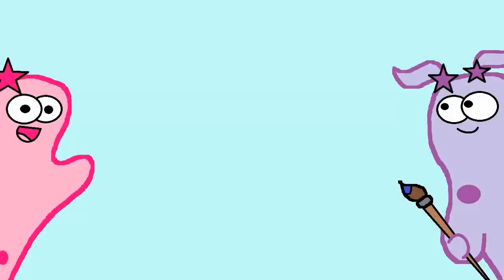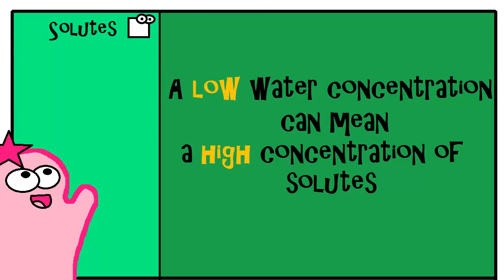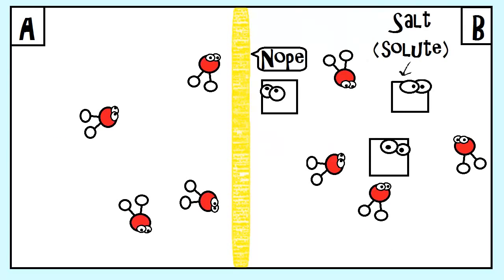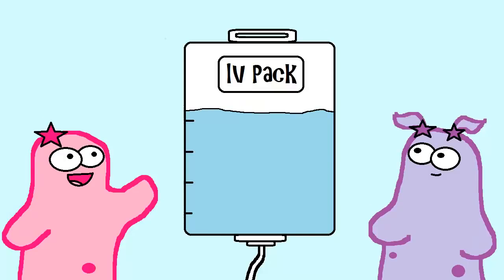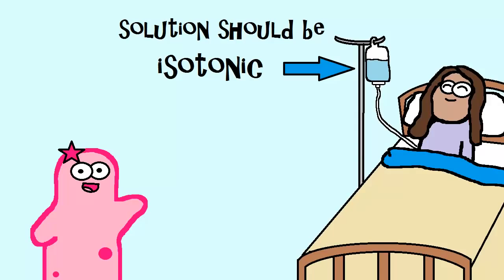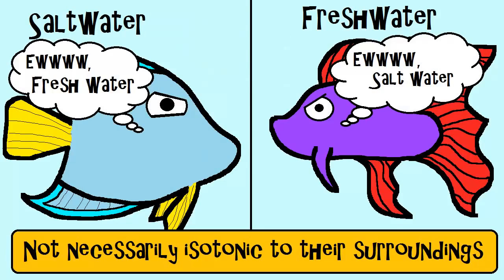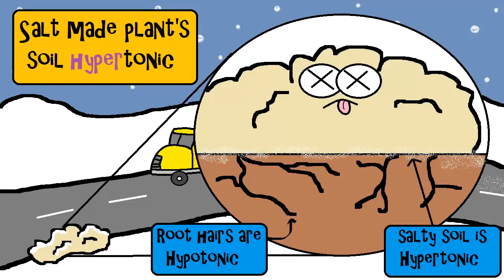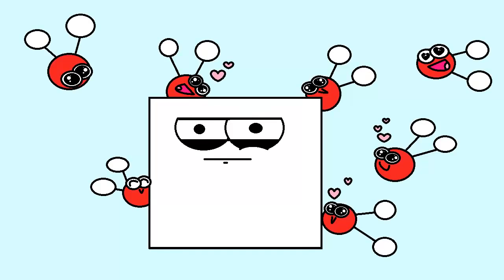4 Osmosis 2